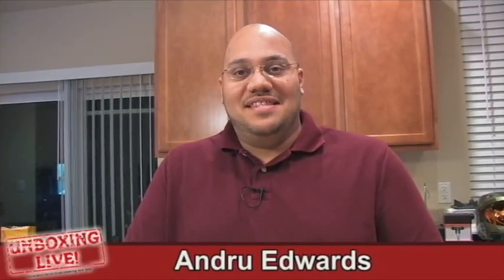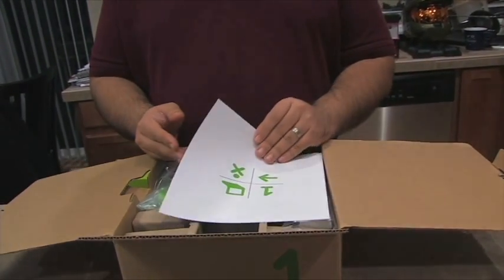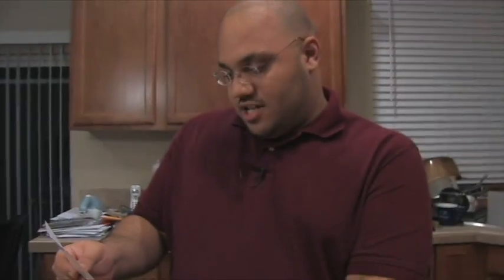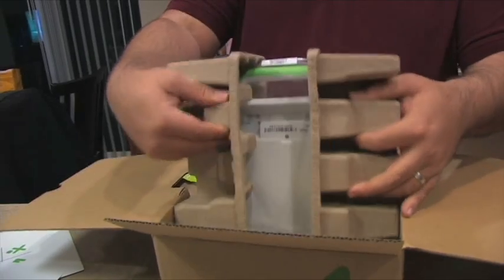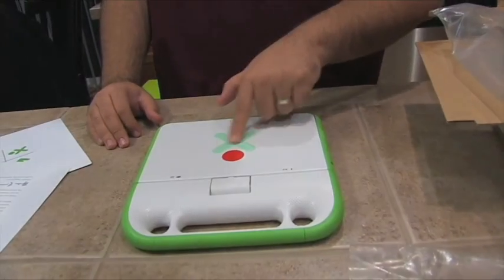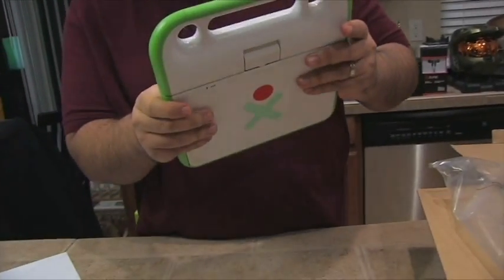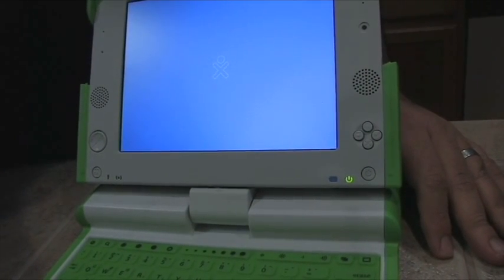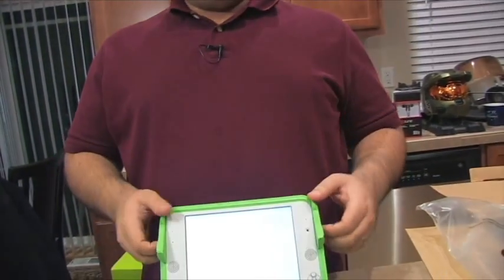Unboxing Live 032: OLPC XO-1 One Laptop Per Child computer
- In this episode, we open up the OLPC (One Laptop Per Child) XO-1 laptop computer. The XO-1, previously known as the $100 Laptop or Children's Machine, is an inexpensive laptop computer intended to be distributed to children in developing countries around the world,[1] to provide them with access to knowledge, and opportunities to "explore, experiment and express themselves" (constructionist learning).[2] The laptop is developed by the One Laptop per Child (OLPC) social welfare organization, and manufactured by the Taiwanese computer company, Quanta Computer.